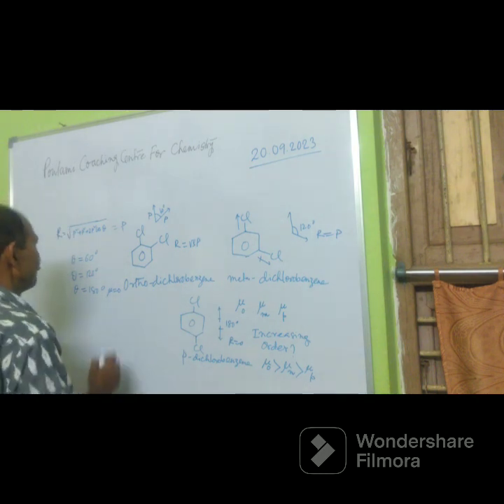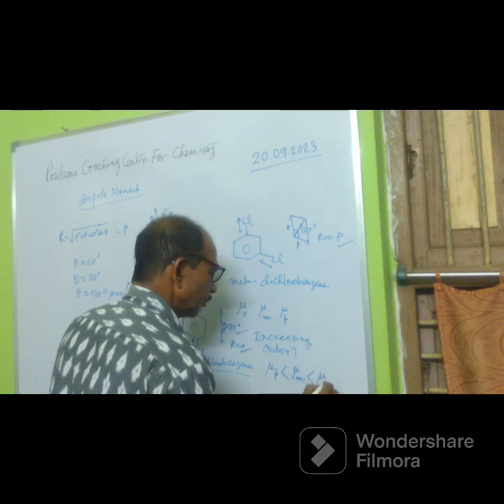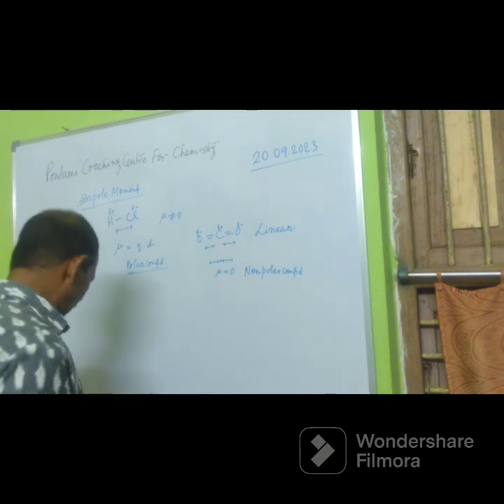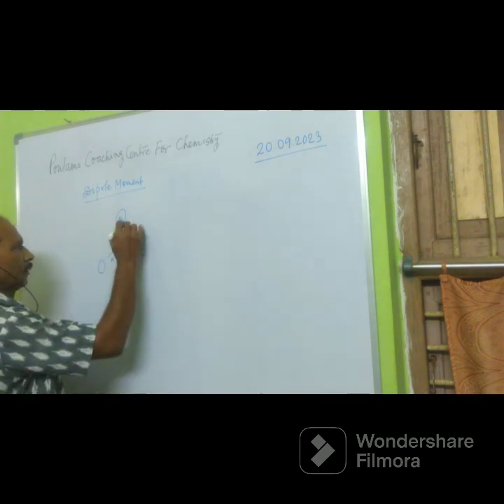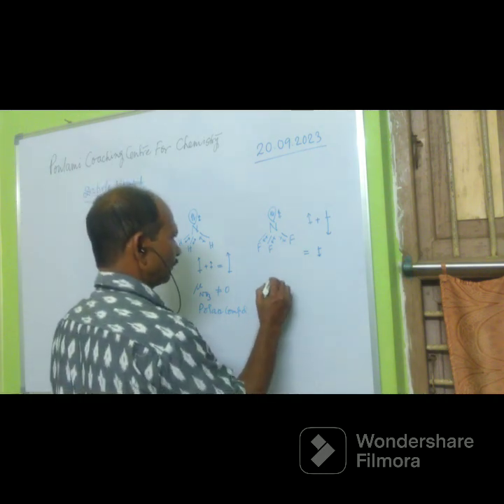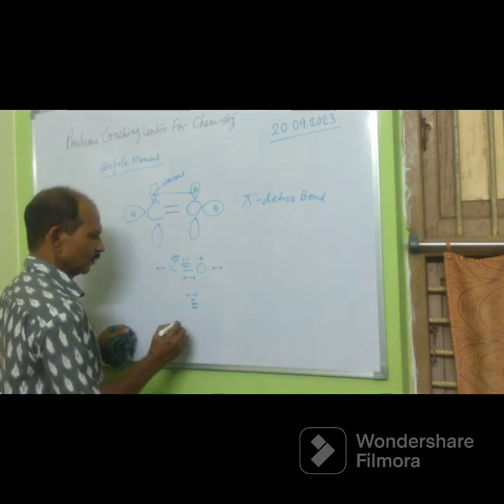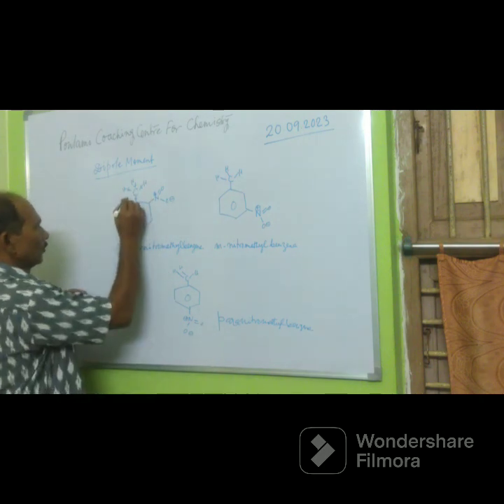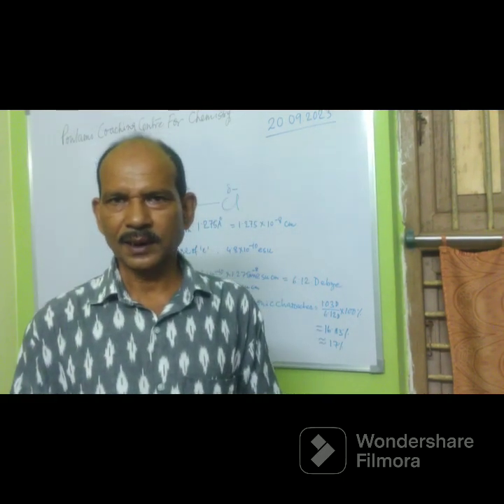# / One_Lecture_can_improve_your_knowledge / PCCFC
dipole_moment / PS Sir